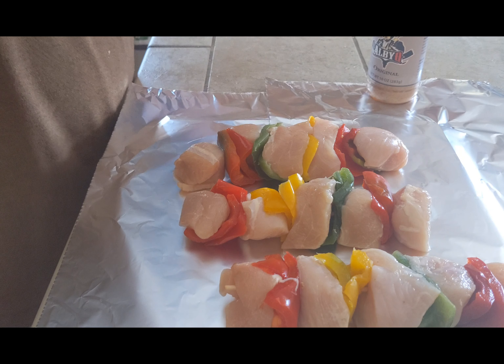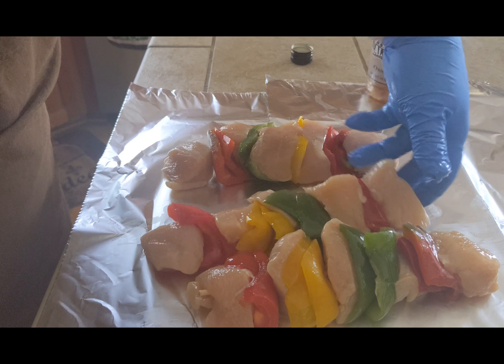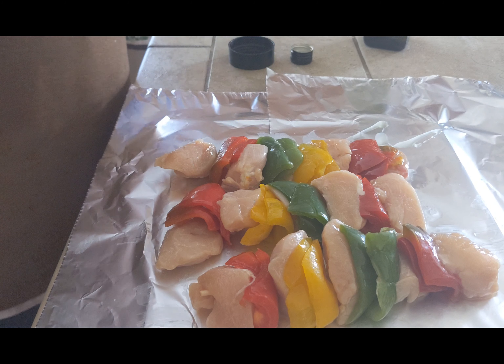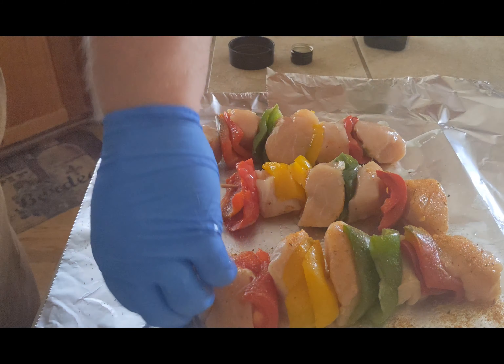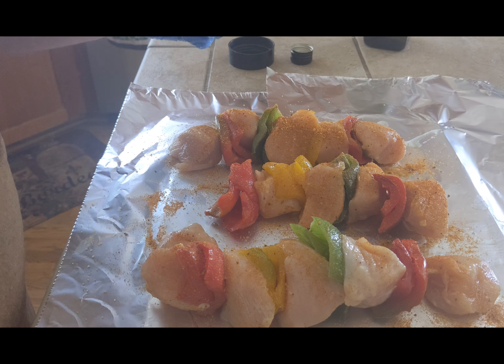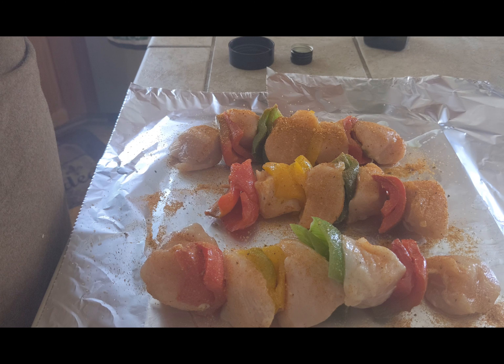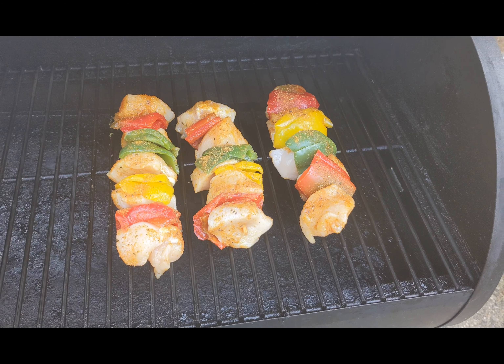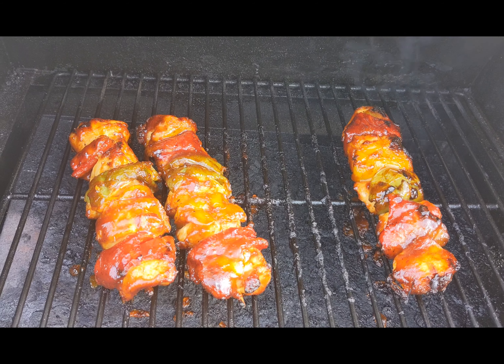AlbyQ Chicken Kabobs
Chicken kabobs seasoned with AlbyQ Chicken Seasoning and basted with Best Damn BBQ Sauce Pineapple Express. Quick dinner, easy to do.